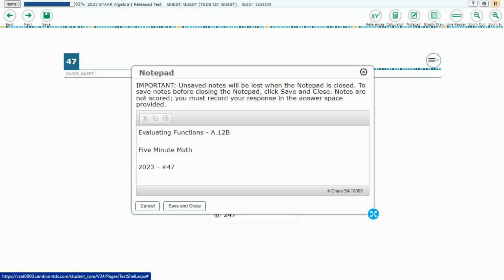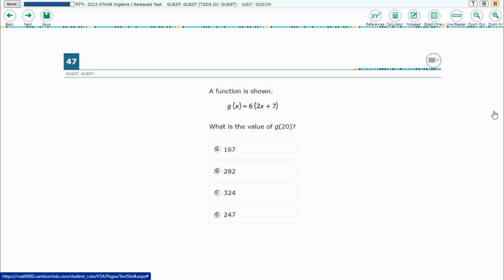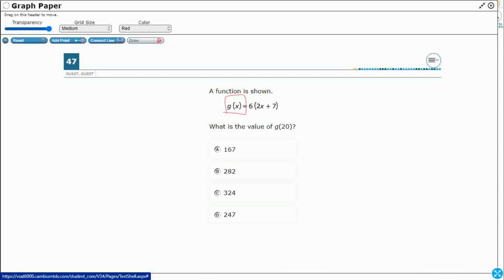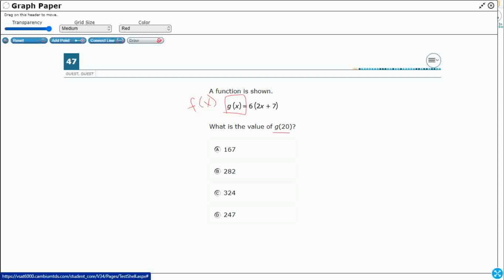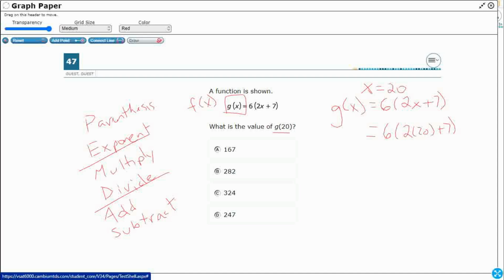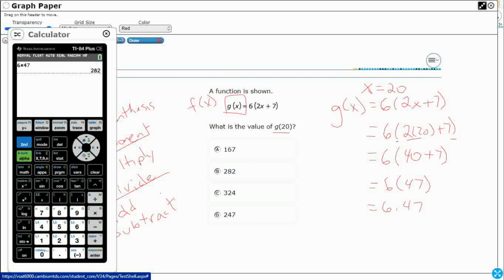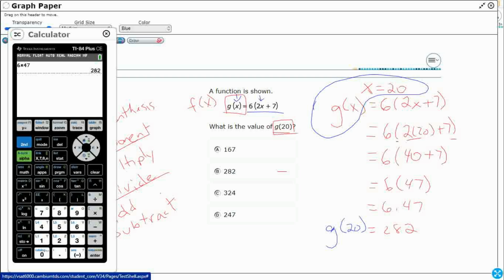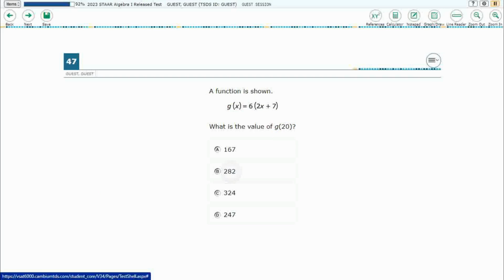Algebra 1 STAAR Practice Evaluating Functions (A.12B - #7)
Practice evaluating functions, expressed in function notation, given one or more elements in their domains with a test item from the 2023 released STAAR test (#47 - A.12B)